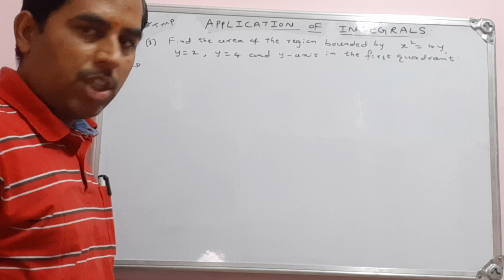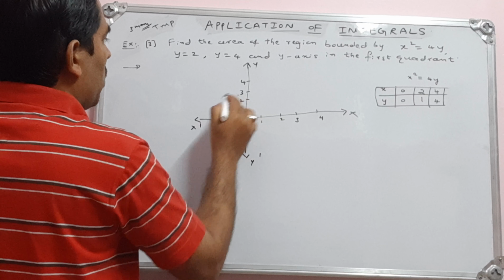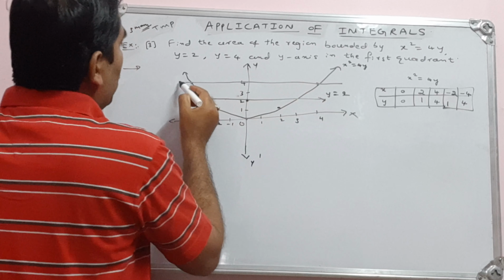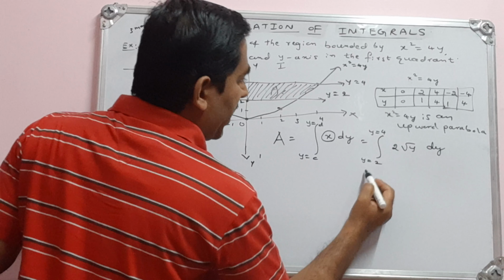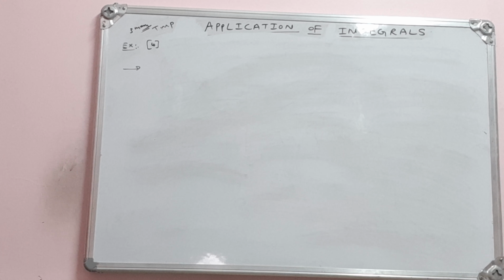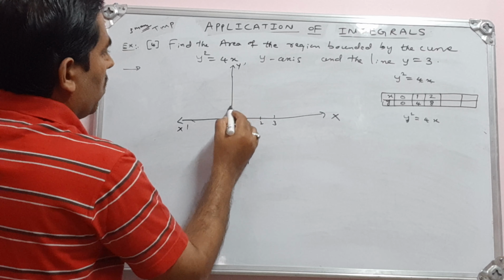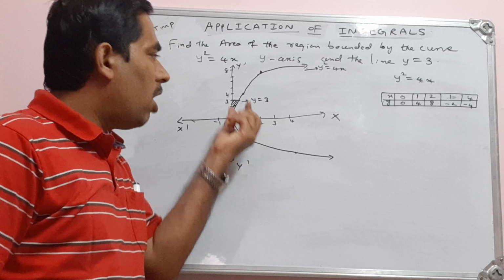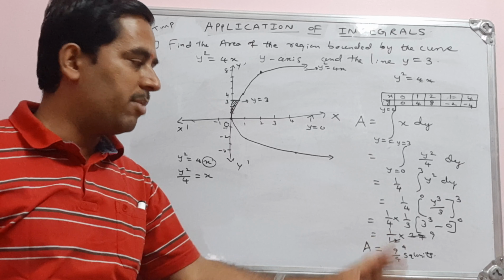APPLICATONS OF INTEGRALS(1)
finding the area under the simple curves